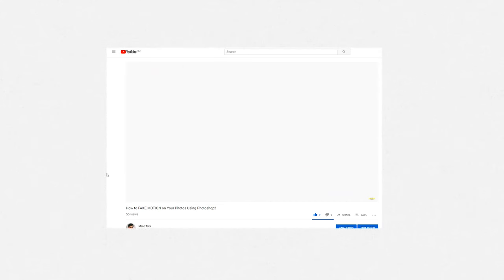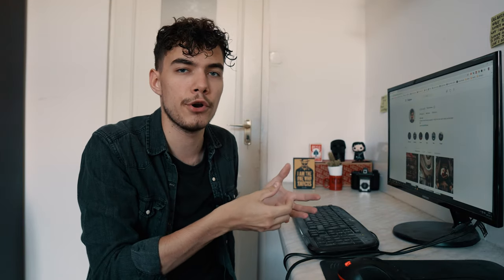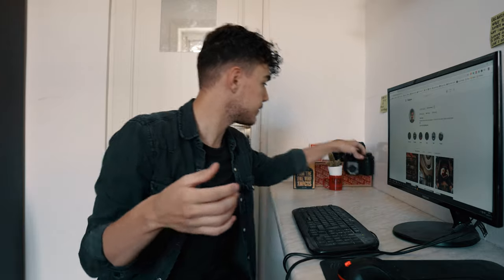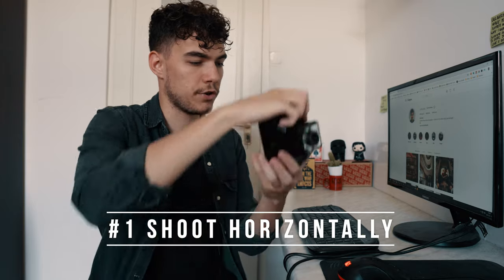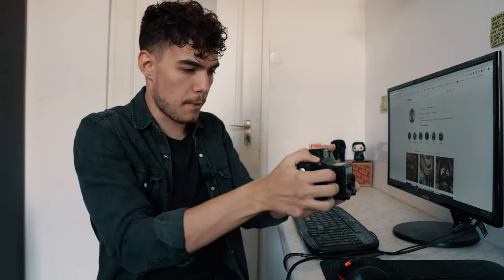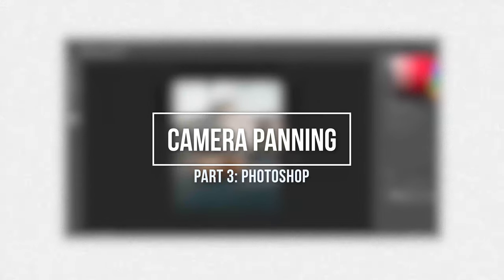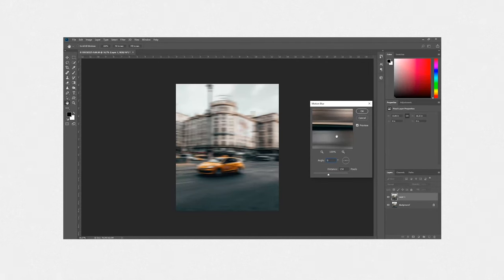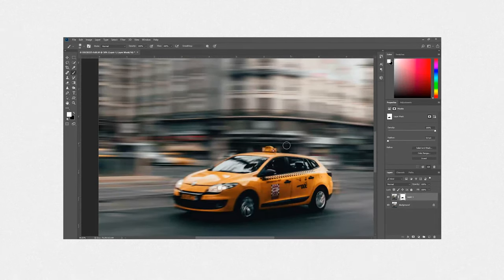AWESOME CAMERA PANNING TRICK!!!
In this video, I'm gonna show you one of my favourite photography techniques that you can use to highlight a moving subject in your scene by keeping it in focus and have everything else in the background be blurry. Camera panning allows you to keep your subject sharp in focus while the background elements will be out of focus due to the physical motion you're making with your camera. This camera trick can take some time to get the hang of, but I know you guys can pull it off, so go out there and start practising!!